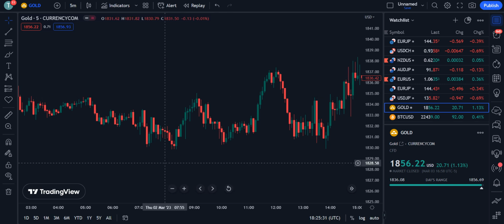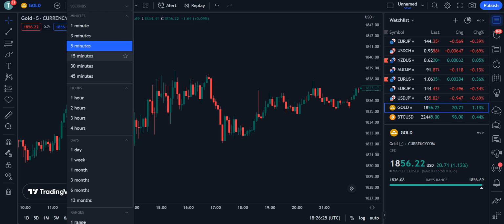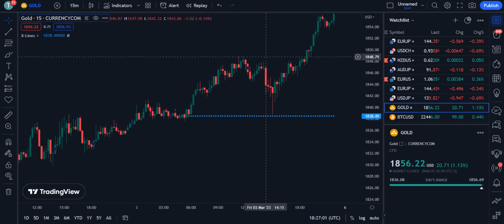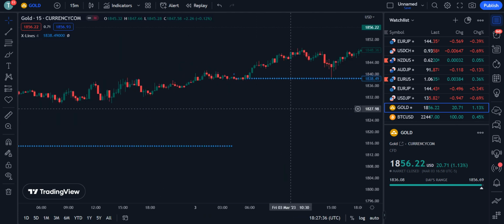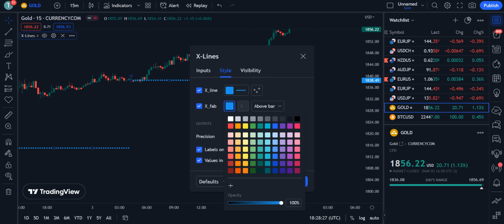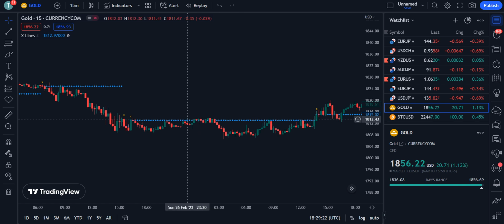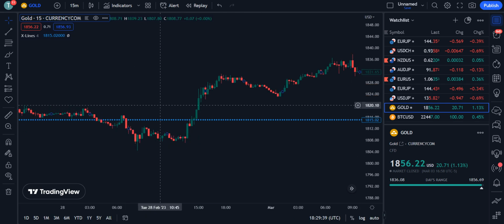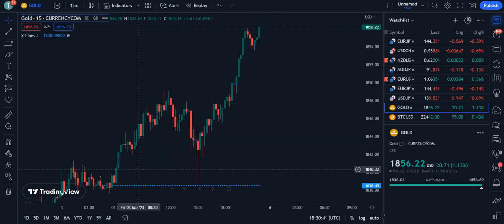Swing Trading Made Easy with the Best Trading View Indicator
In this video I have discussed about the Swing Trading that is Made Easy with the Best Trading View Indicator that I found for the best profits in 15 minutes time frame for scalping and 1 hour time frame for day trading .This strategy can be used for the Forex, Crypto and Stock market.